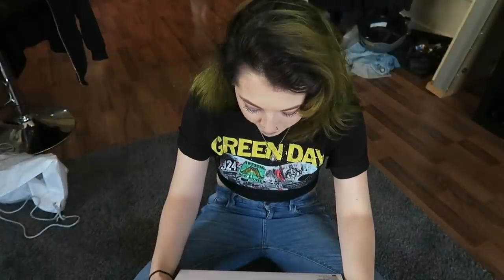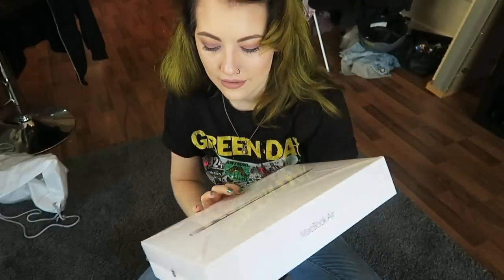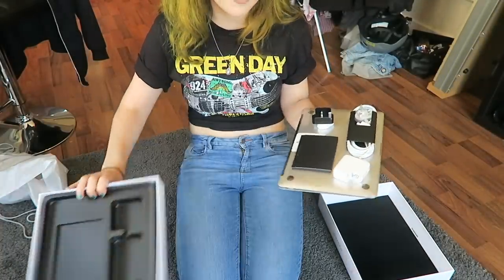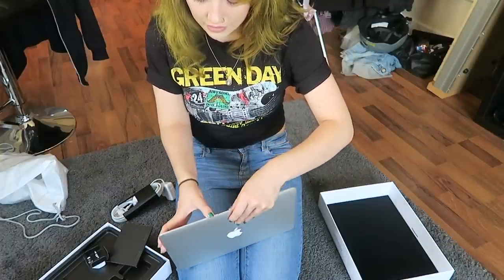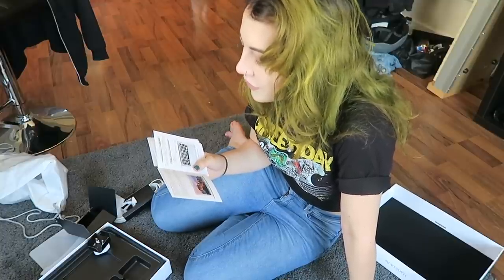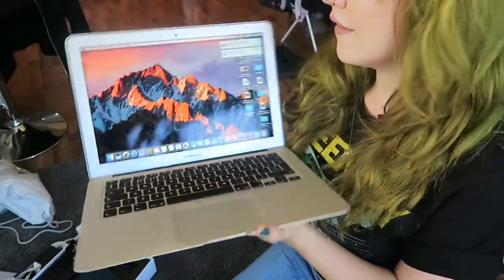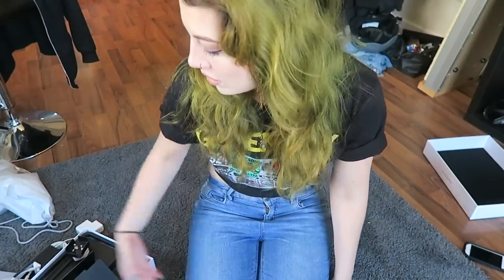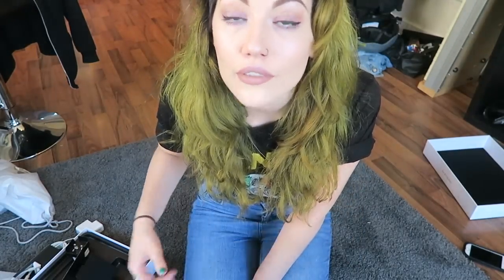Unboxing my MacBook!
► Instagram, Twitter & Snapchat: lizzietupman
► Listen to my EP "Teeth" on spotify or buy it